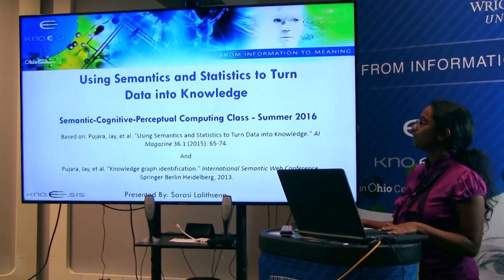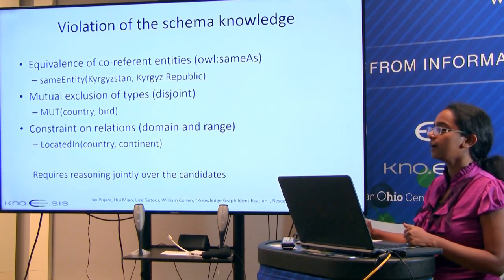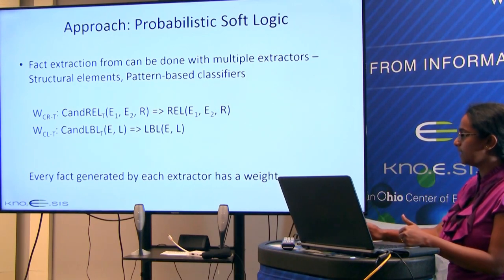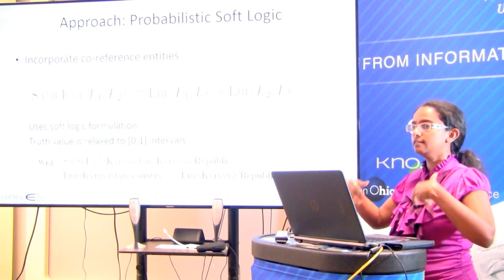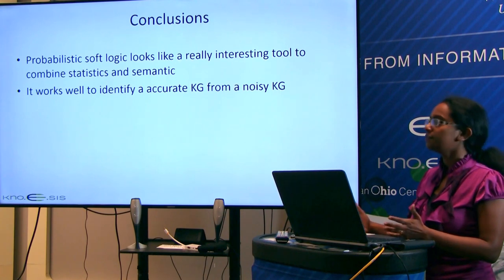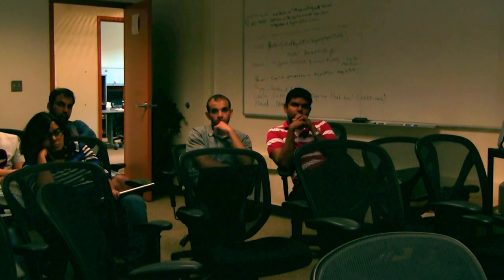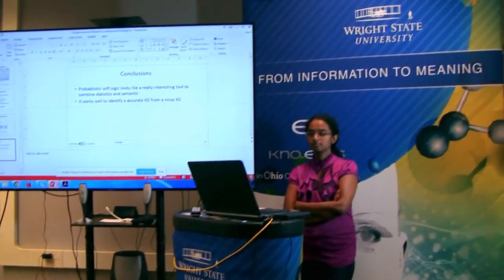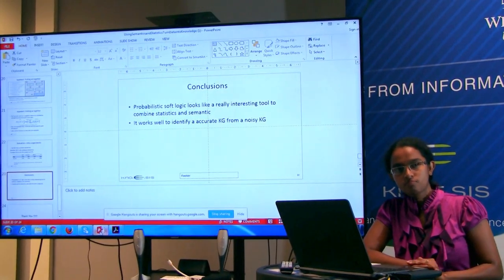Sarasi Lalithsena: Using Semantics and Statistics to Turn Data into Knowledge